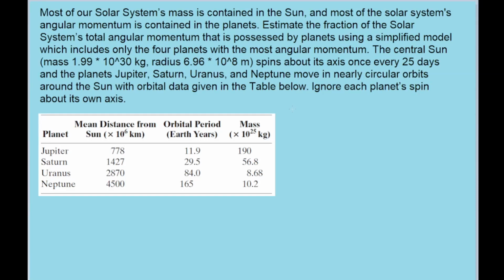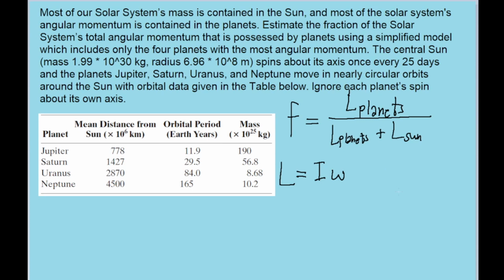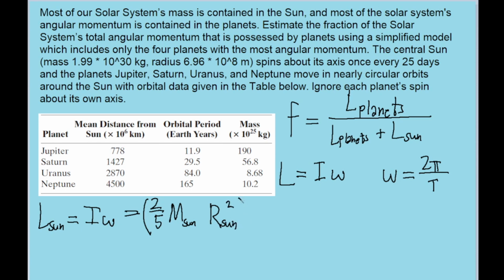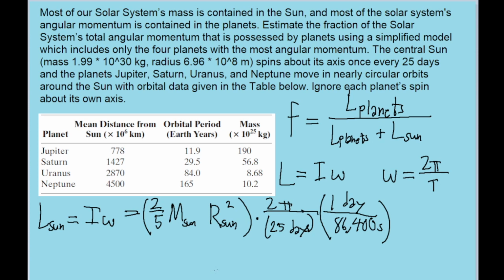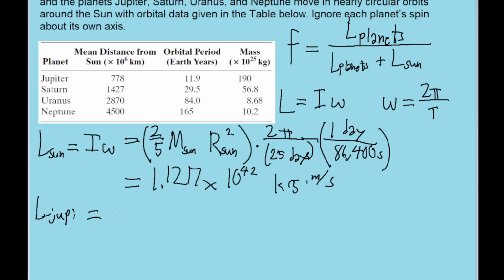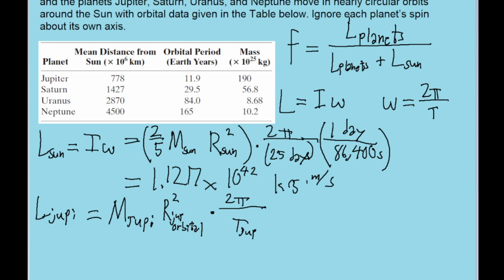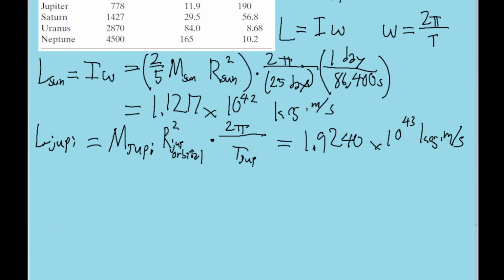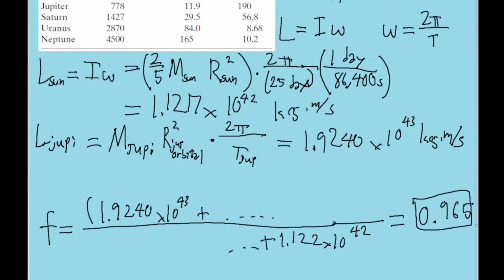Most of our Solar System’s mass is contained in the Sun, and the planets possess almost all of the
Most of our Solar System’s mass is contained in the Sun, and the planets possess almost all of the Solar System’s angular momentum. This observation plays a key role in theories attempting to explain the formation of our Solar System. Estimate the fraction of the Solar System’s total angular momentum that is possessed by planets using a simplified model which includes only the large outer planets with the most angular momentum. The central Sun (mass 1.99 * 10^30 kg, radius 6.96 * 10^8 m) spins about its axis once every 25 days and the planets Jupiter, Saturn, Uranus, and Neptune move in nearly circular orbits around the Sun with orbital data given in the Table below. Ignore each planet’s spin about its own axis.